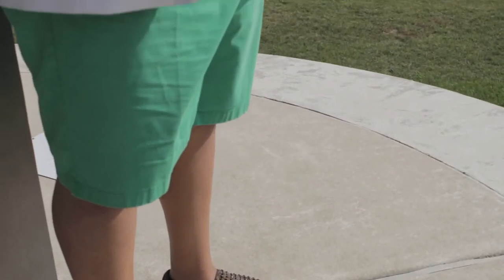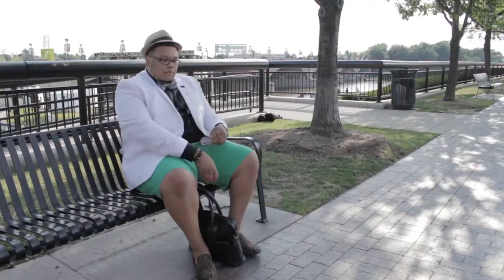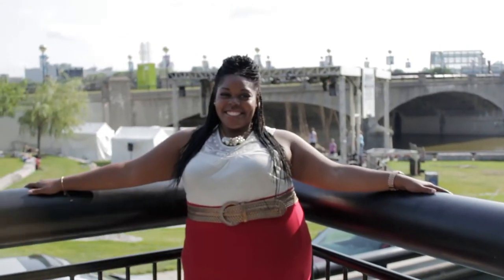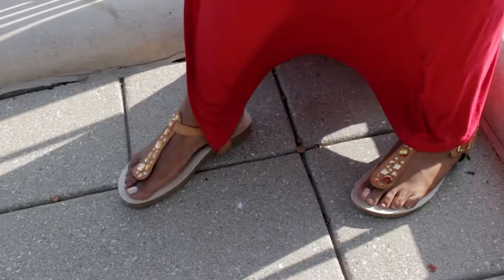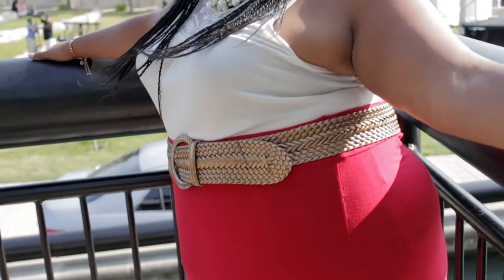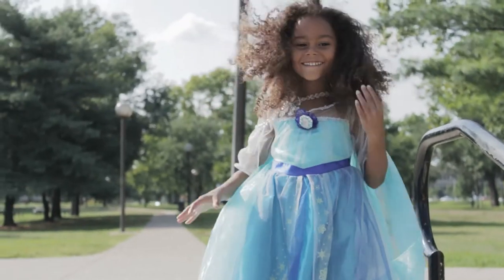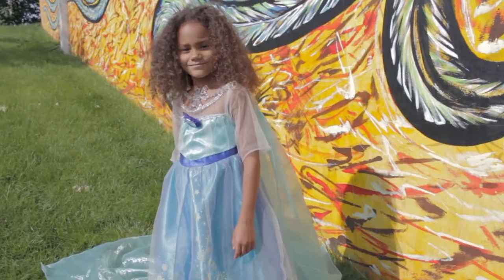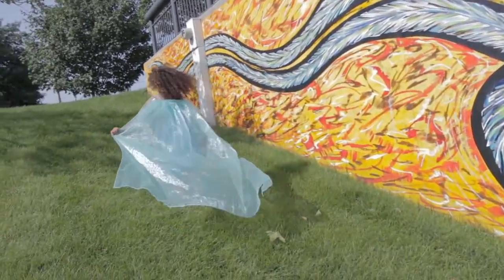Twelve Fourteen Clothing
Fashion Designer